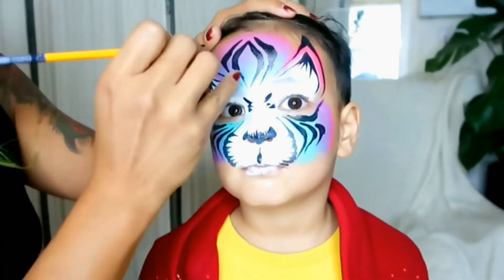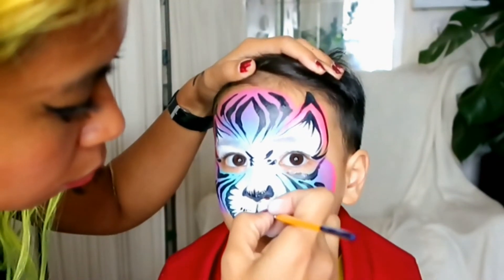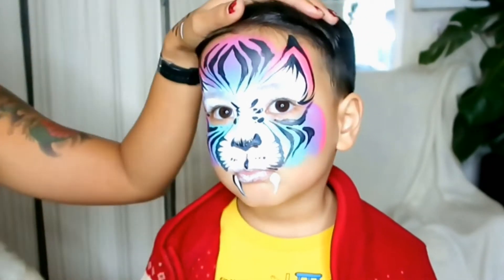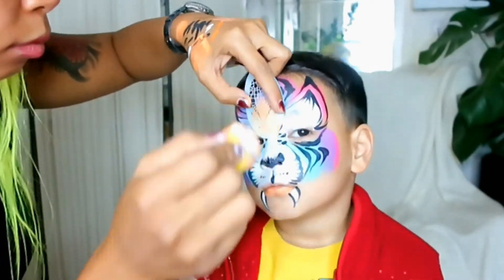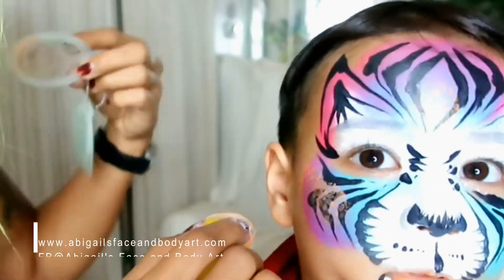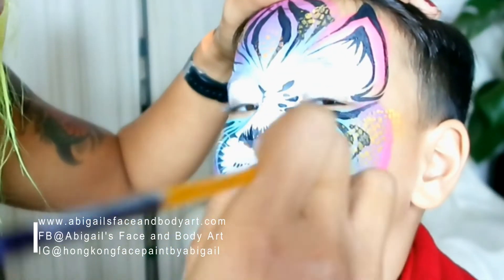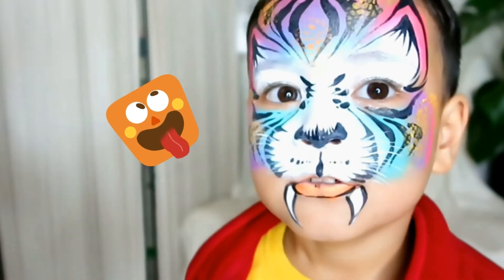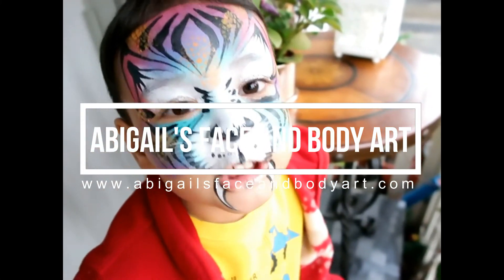How to Face Paint TIGER | Face Painting Tutorial | Tiger Makeup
Face Painting Tutorial on How to Face Paint a TIGER! Hope you enjoy. Stay turned for more useful face painting tips and tricks!